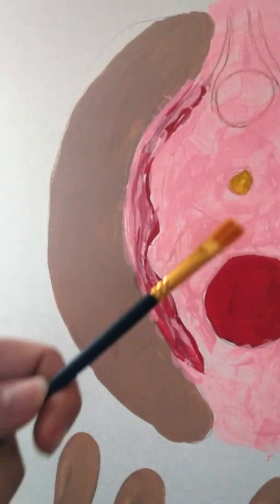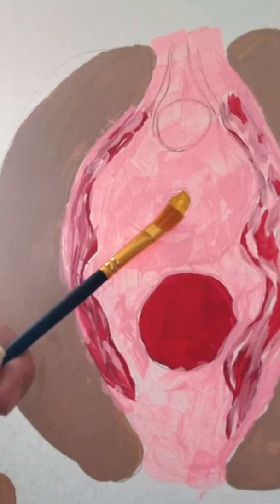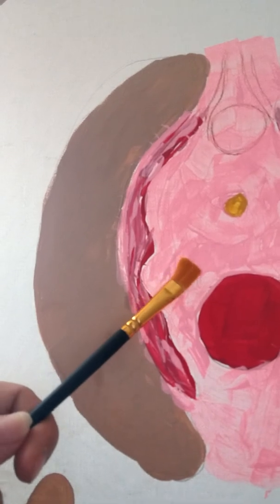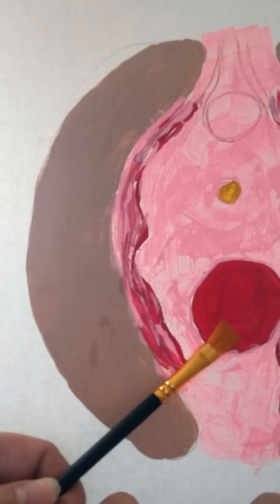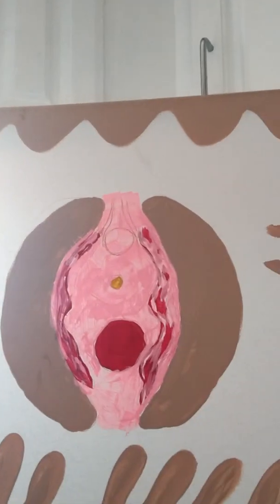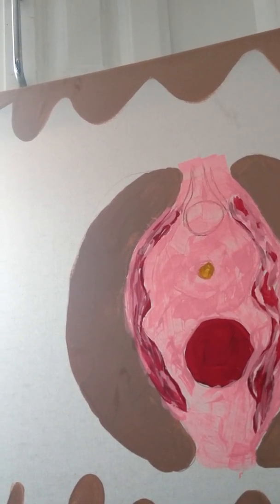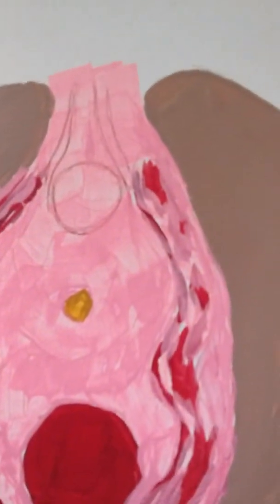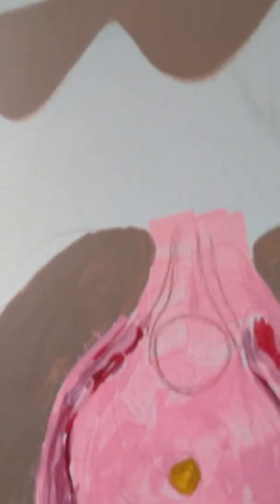VULVA VAGINA PAINTING HOW TO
EDUCATION ON FEMALE HUMAN ANATOMY